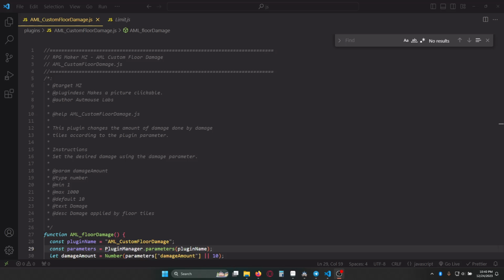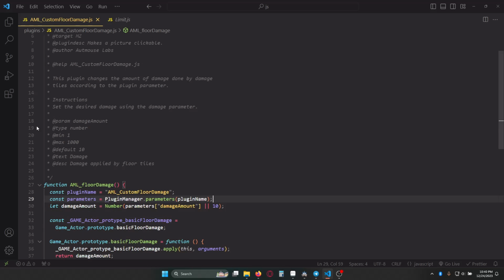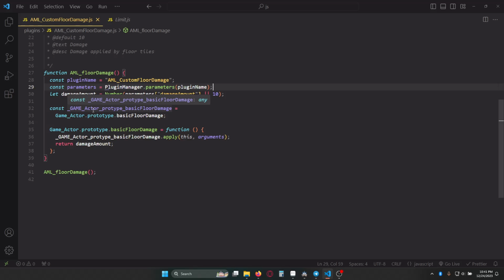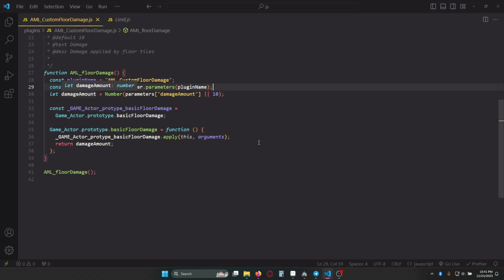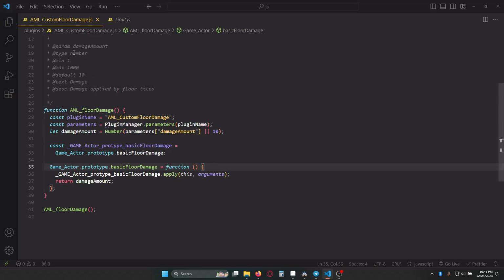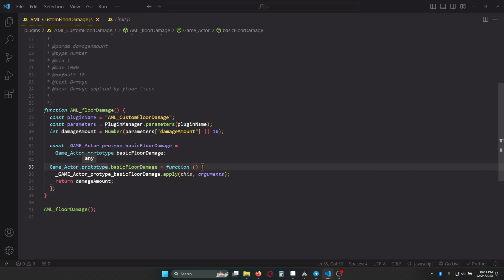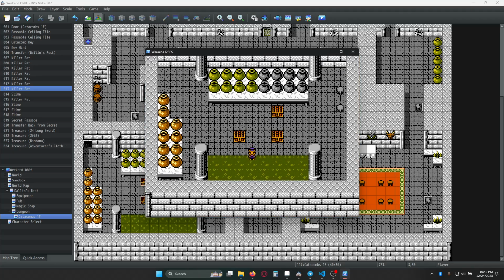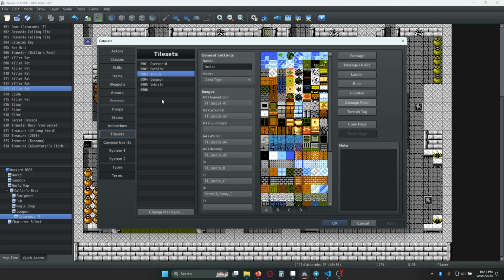RPG Maker MZ Custom Floor Damage Plugin Tutorial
In this video we go over the anatomy of a plugin that has actual utility. By default RPG Maker MZ always does 10 damage for damaging floor tiles. Today we create an easy to use plugin that can cause damage from 1 to 1000.

I hope this helps you in your coding journey and that you are able to use the plugin for your games as well.